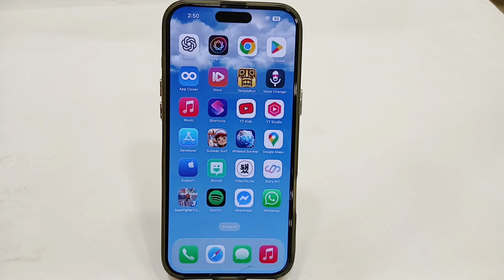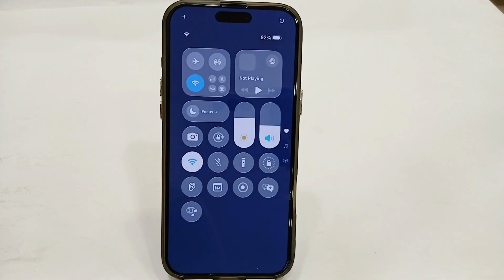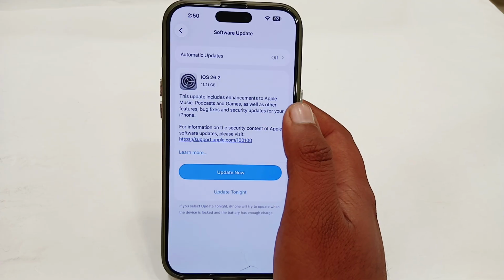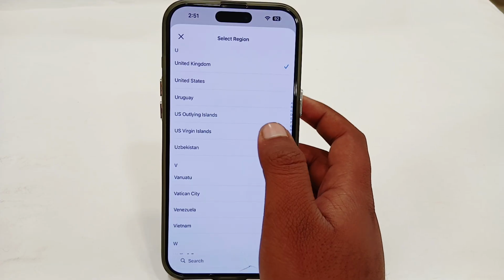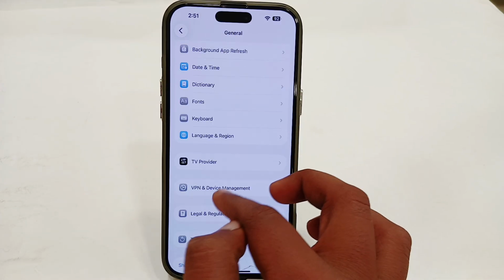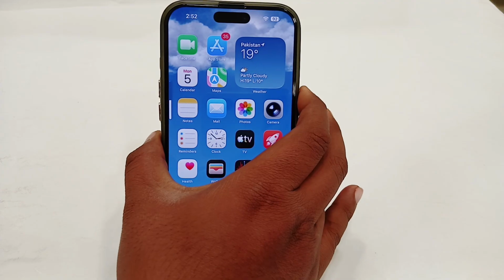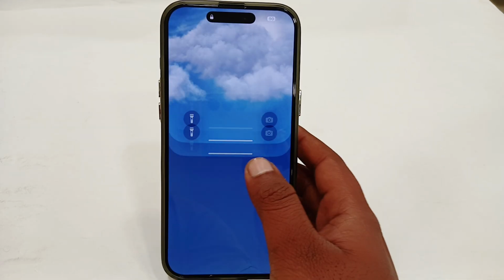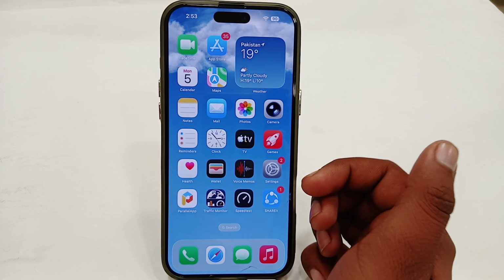How to Fix Apple ID Phone Number Verification Error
Stuck on the "Verification Failed" screen or not receiving your 6-digit code? In January 2026, following the iOS 26.2 update, Apple has tightened security for Apple Accounts (formerly Apple ID), leading to frequent phone number verification loops. Whether you are setting up a new iPhone 17, changing your trusted number, or facing the "Could Not Send Code" error, this updated tutorial covers the "24-Hour Time" glitch, the "App Store Creation" bypass, and how to handle eSIM sync issues on iOS 26.

In this video, we cover:

The 24-Hour Time Glitch: Why a mismatch in your system clock blocks Apple’s security certificates—how to toggle Settings - General - Date & Time to "24-Hour Time" to force a sync.

The App Store Bypass: If the Settings app fails, I’ll show you how to verify your phone number by creating/updating your account directly through the App Store profile menu instead.

eSIM & Carrier Handshake: A common 2026 issue—how to toggle your eSIM line off and on in Cellular Settings to re-register your number with Apple’s verification servers.

The "Web Browser" Workaround: How to skip the iPhone's interface entirely and verify your number at account.apple.com using a mobile or desktop browser.

Disabling VPNs & Content Filters: Why 2026 privacy tools and VPNs often flag verification requests as "Suspicious Activity" and how to whitelist Apple’s domains.

The "Call Me" Alternative: How to bypass the SMS queue by selecting "Didn't get a code?" and choosing the Phone Call option, which uses a different routing path.

Network Settings Reset: How to clear corrupted iOS 26.2 network caches that prevent incoming short-code SMS from reaching your device.